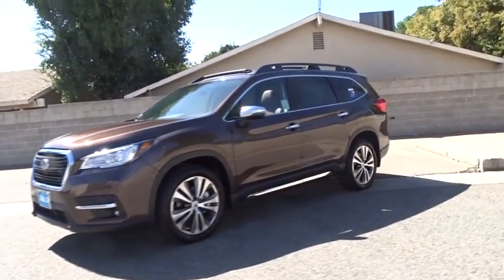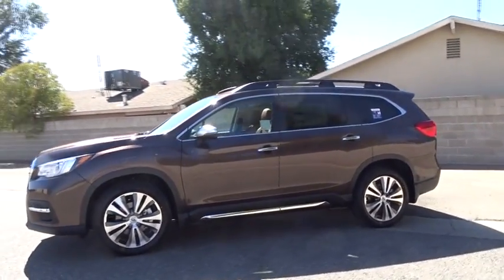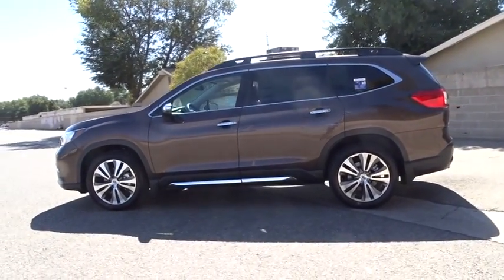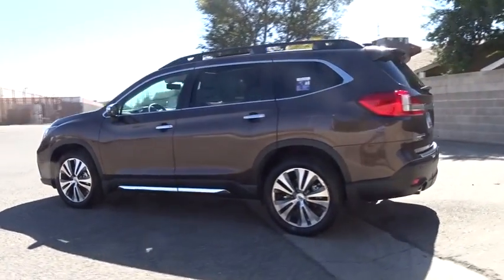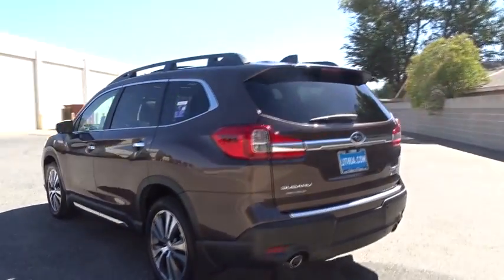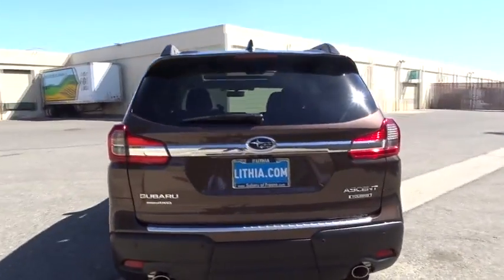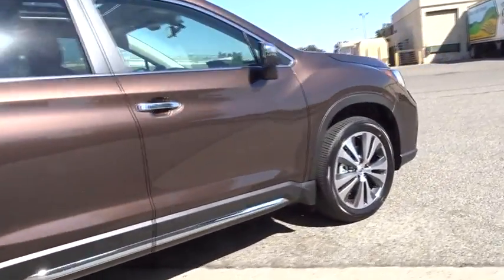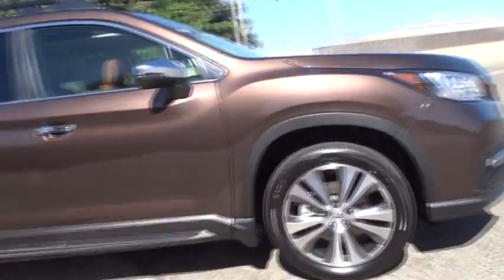2019 SUBARU ASCENT Fresno, Bakersfield, Stockton, Sacramento, Central CA K3418587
2019 SUBARU ASCENT
2019 SUBARU ASCENT 2.4T TOURING 7-PASSENGER - Stock#: K3418587 - VIN#: 4S4WMARDXK3418587

Sunroof, Heated Leather Seats, NAV, 3rd Row Seat, Alloy Wheels, Quad Seats, All Wheel Drive, Turbo. Touring trim. EPA 26 MPG Hwy/20 MPG City! Warranty 5 yrs/60k Miles - Drivetrain Warranty; SEE MORE!br /br /KEY FEATURES INCLUDEbr /Leather Seats, Third Row Seat, Navigation Rear Spoiler, MP3 Player, All Wheel Drive, Onboard Communications System, Aluminum Wheels, Privacy Glass, Keyless Entry. br /br /EXPERTS ARE SAYINGbr /Great Gas Mileage: 26 MPG Hwy. br /br /Fuel economy calculations based on original manufacturer data for trim engine configuration. Please confirm the accuracy of the included equipment by calling us prior to purchase. br /